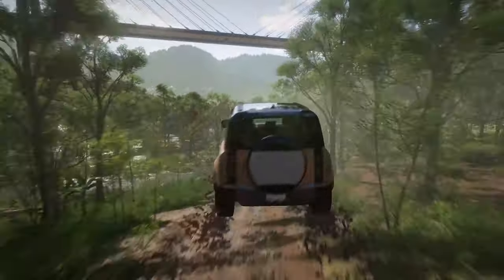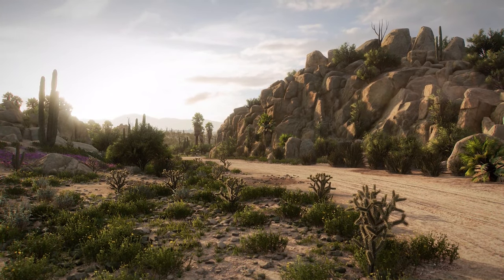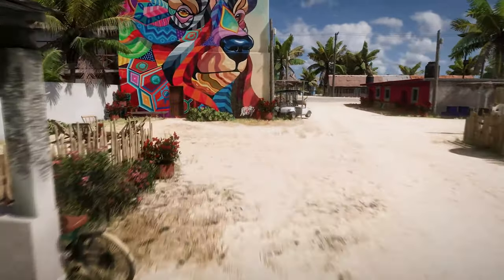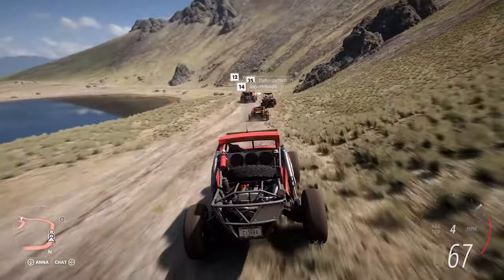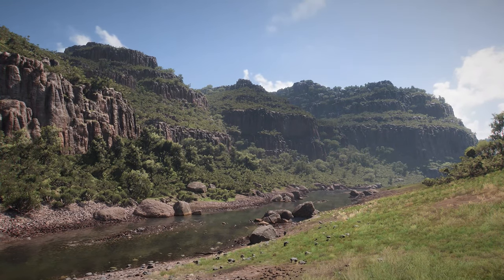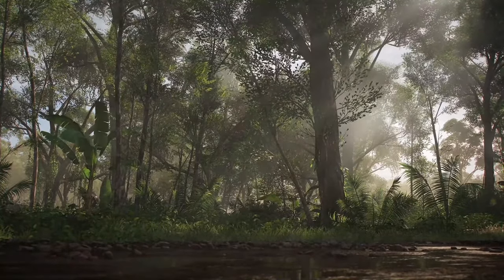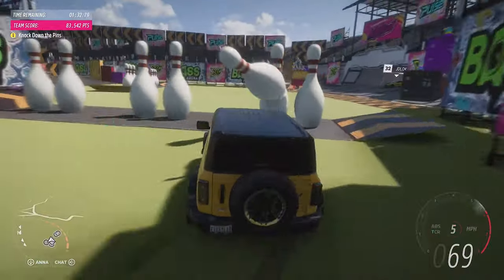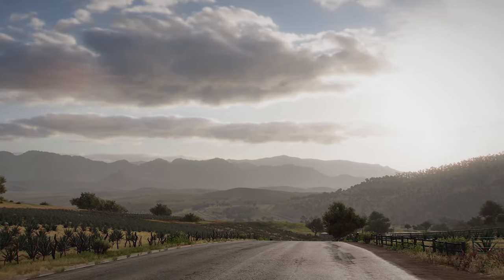Forza Horizon 5 Official Gameplay PART - 1 ( FULL GAME ) Xbox 2021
Forza Horizon 5 focuses specifically on casual street racing, rather than professionally on race tracks, as it takes place on a map of temporarily closed public roads. It ...
Genre(s): Racing
Publisher(s): Microsoft Studios
Mode(s): Single-player, ‎multiplayer‎
Developer(s): Playground Games
‎Horizon 5 · Horizon 4 · ‎Horizon 2 · ‎Horizon 3

DEVICE
ACER PREDATOR HELIOS 300 - (PH315-53)

SPECS -
DISPLAY- Full HD Backlit IPS Comfyview Display (300 nits Brightness , 72% NTSC Color Gamut ) ( 144HZ )
CPU- Intel i7 10th gen 10870H
GPU- NVIDIA RTX 3060 6GB (105W-TGP)
RAM-16GB Single channel ( Expandable uptp - 32GB )